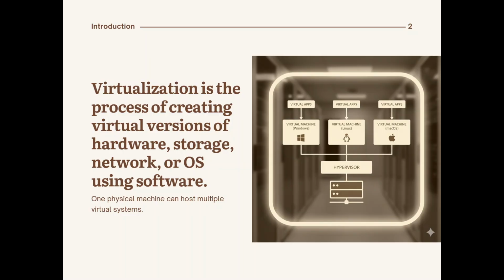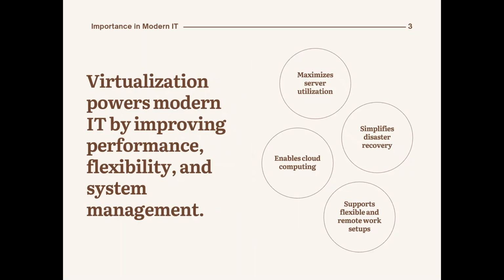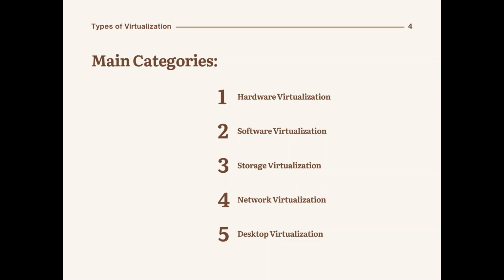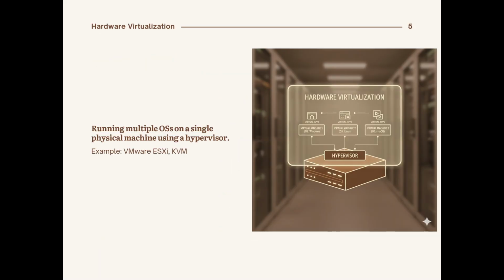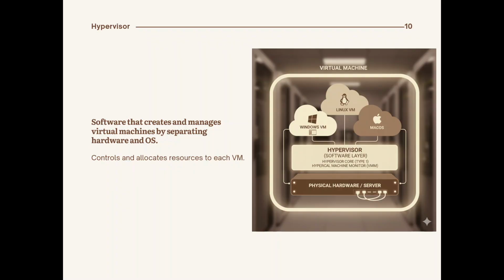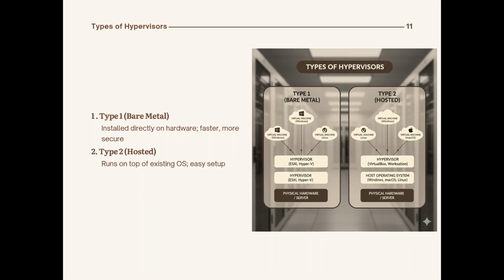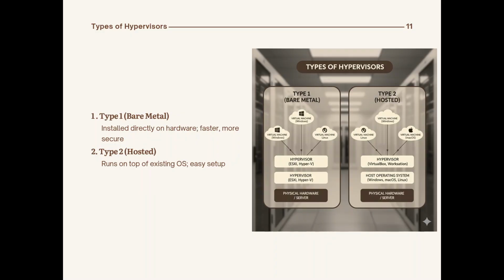Virtualization And Hypervisor Presentation